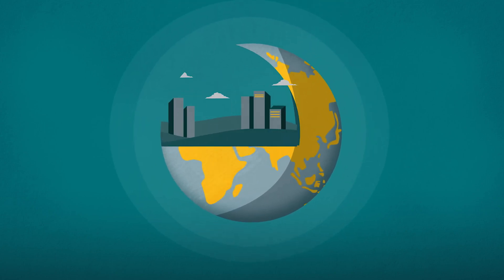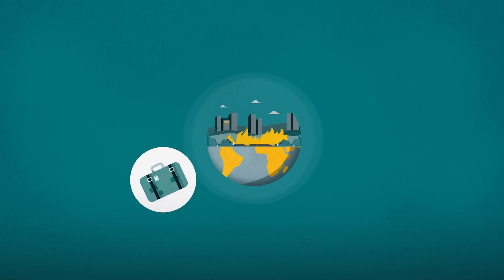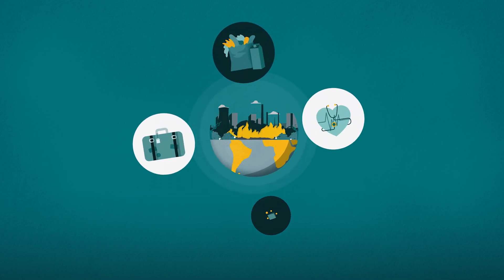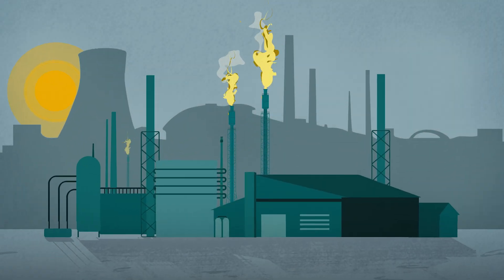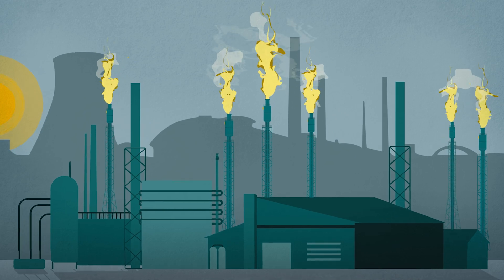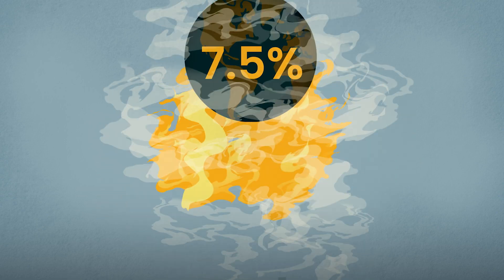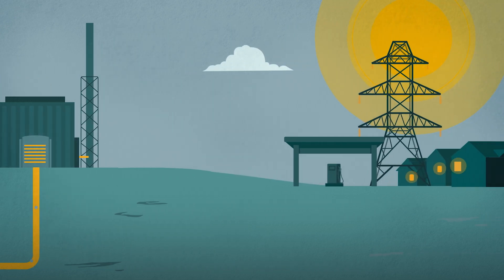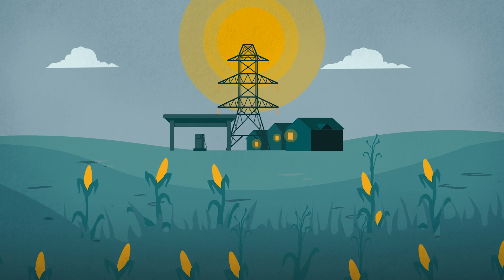Methane Reduction for Climate and Development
Methane reduction in the energy sector is a fast, actionable, and affordable way to combat global warming and help save millions of lives. By incentivizing companies to capture and use currently wasted gas, countries can eliminate a threat to human health and food security, increase energy access, and help generate tens of billions of dollars per year for national economies.